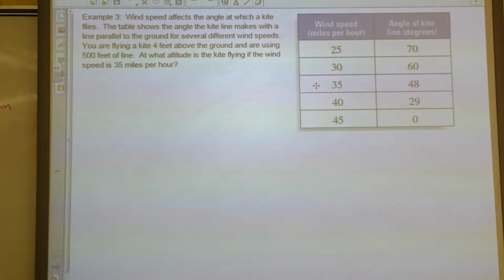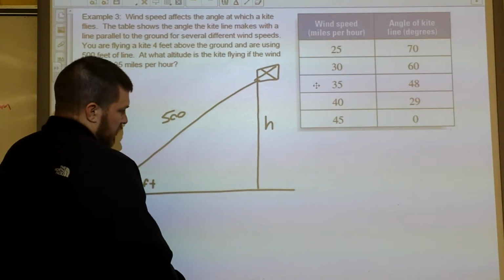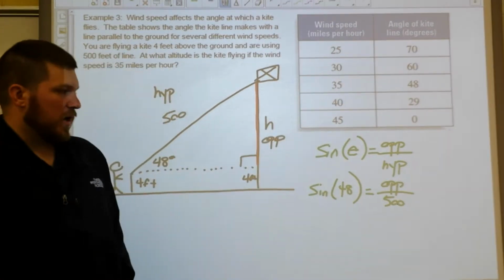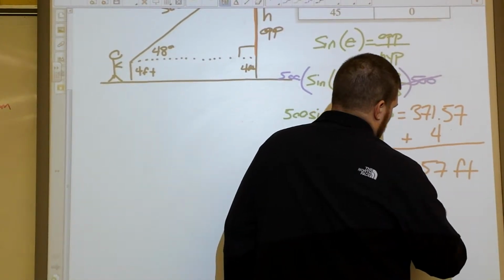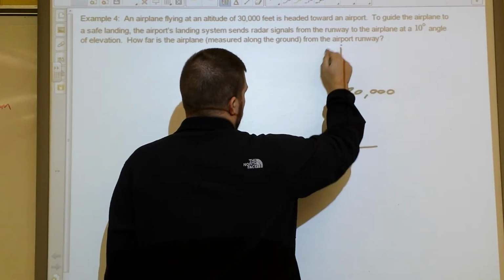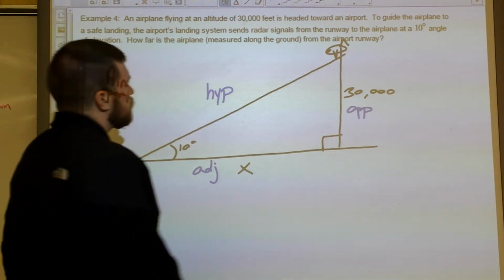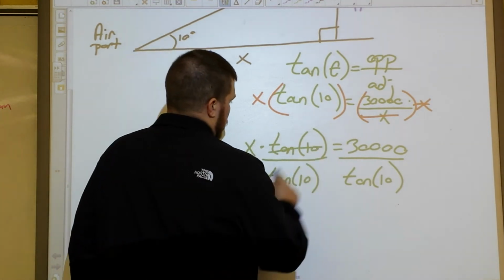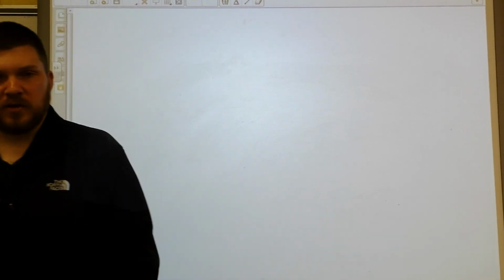3 - Modeling with Right Triangles